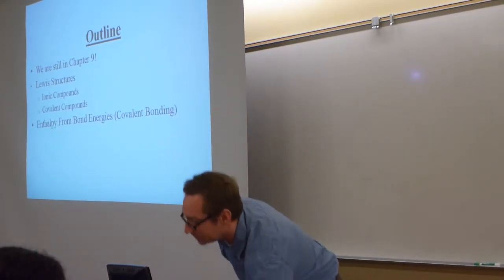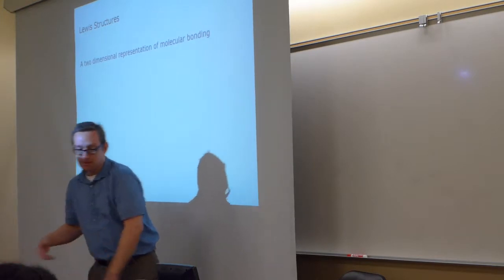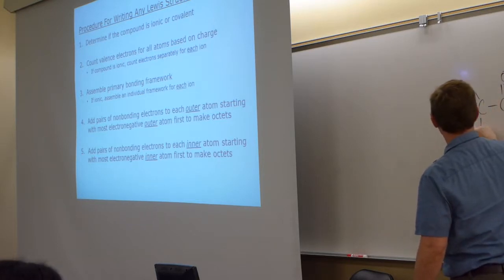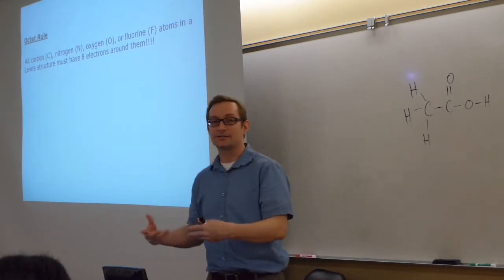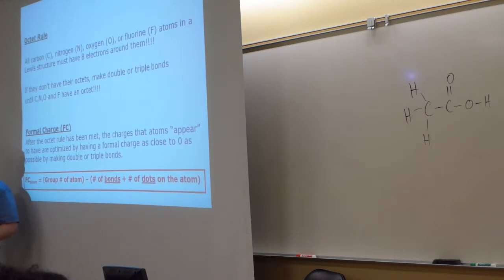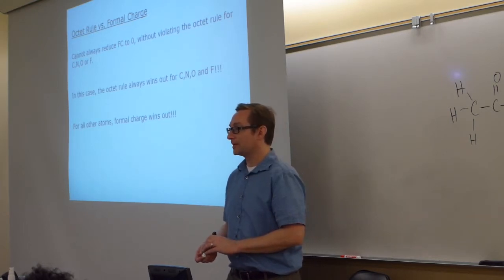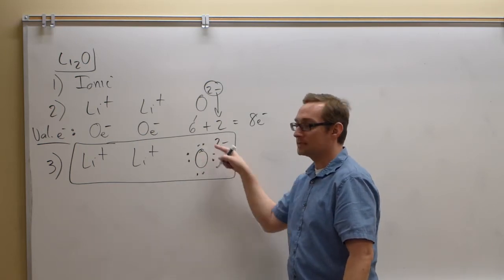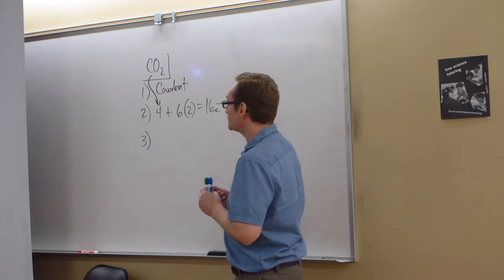Lewis Structures I